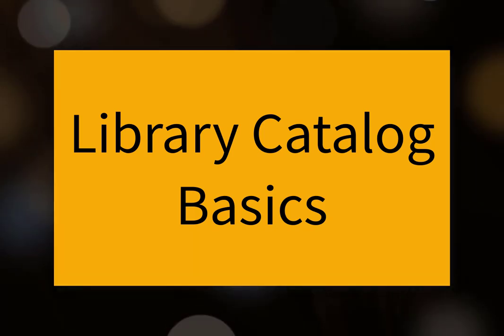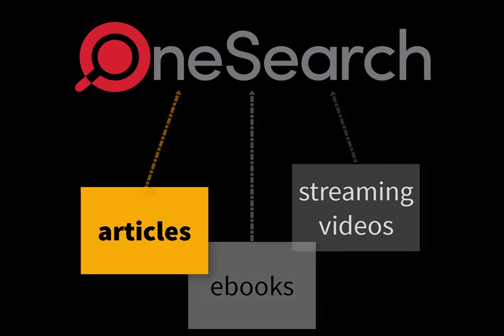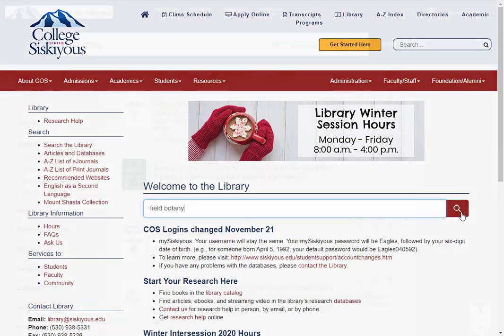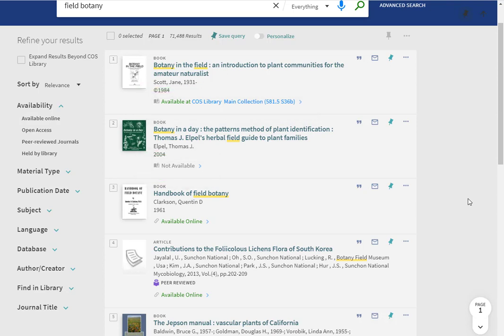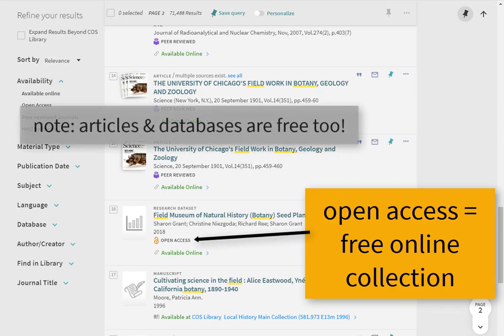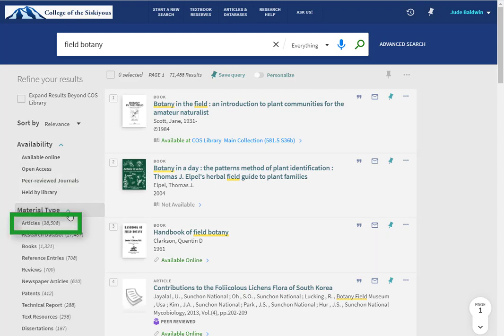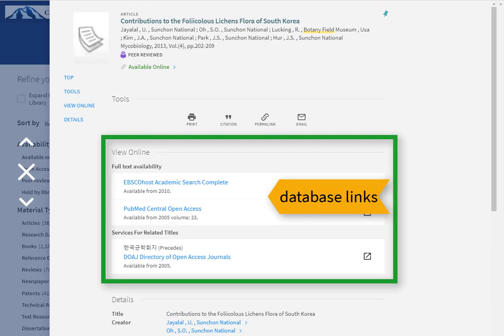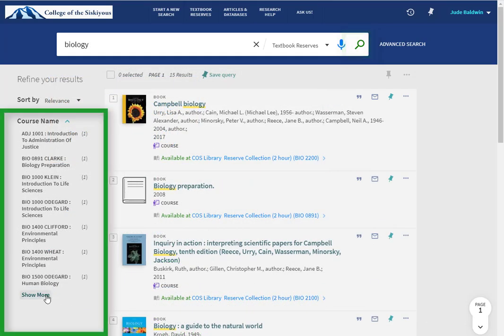Library Catalog Basics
Video tutorial explaining when to use the library catalog for a research project, basic searching, how to limit results, and textbook searching.